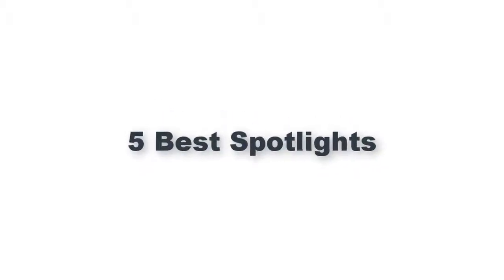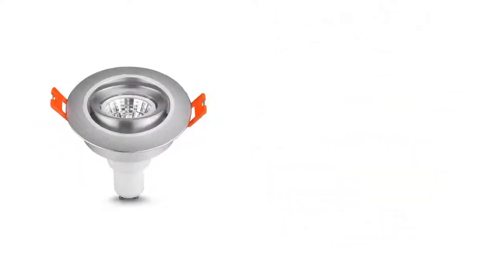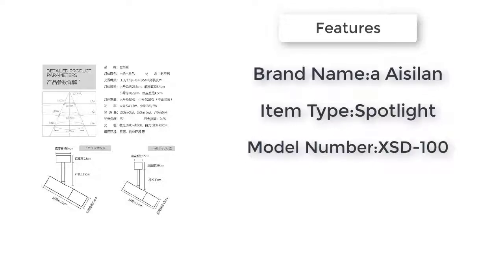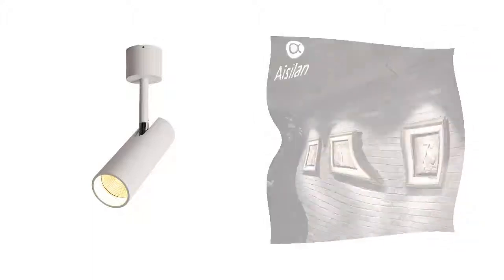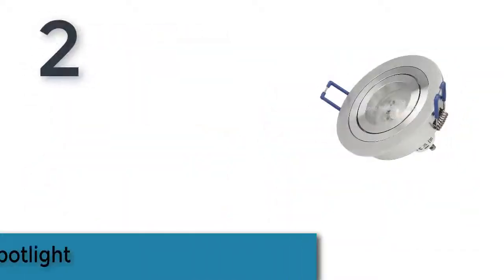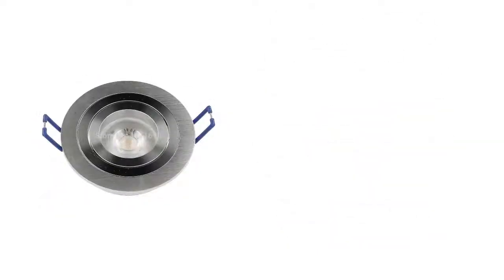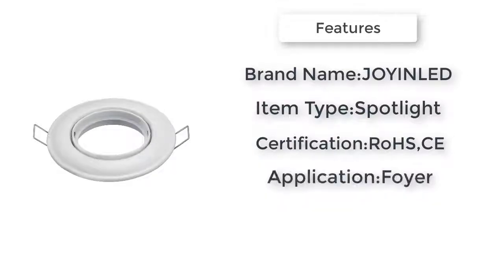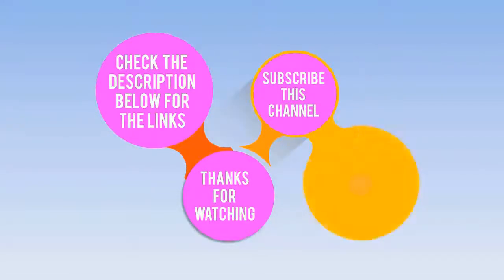5 Best Spotlights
5 Best Spotlights

5.5pcs Black/While/Silver Color GU10 MR16 Led Bracket Halogen/led Spotlight Frame Spot lamp holder

4.Aisilan Modern LED Ceiling Spotlights Surface Mounted AC85-260V 5/7W 360+90 Angle Rotation for Living Home Commercial Lighting

3.2pcs white round Recessed light spotlight halogen LED incl Base 230V GU10 ceiling spot light fitting MR16 fixture whit led bulbs

2.Built-in spotlight, LED and halogen GU10 MR16 installationpot Spot round metal satin ideal for fitting+ MR16 socket, LED line

1.New Year Promotion Gimbal Kits High Power Led Spotlight Fitting GU10 MR16 Holder Iron Case Led Fixtures